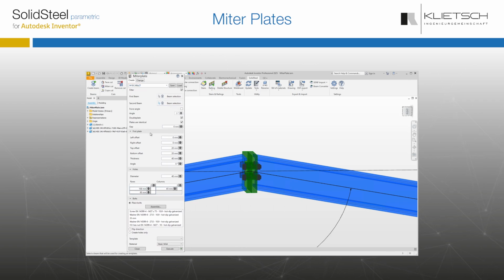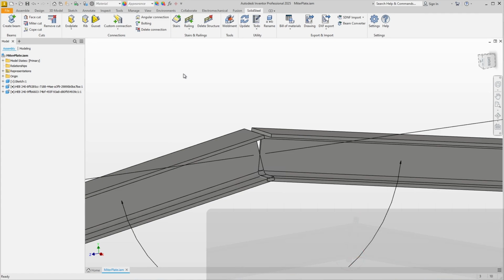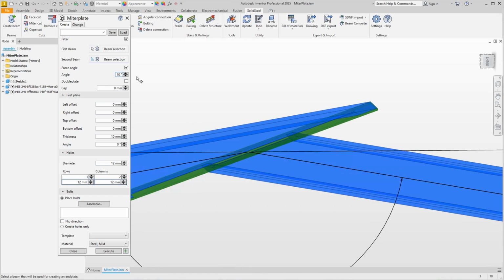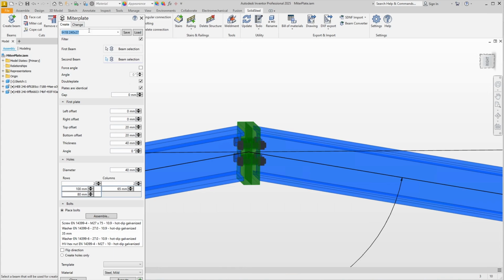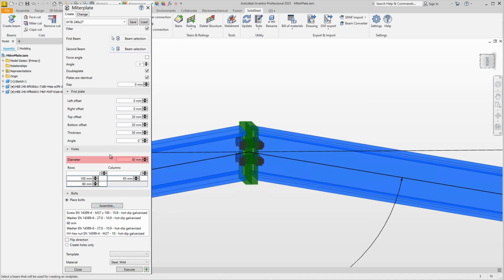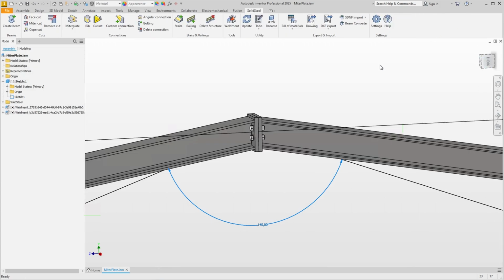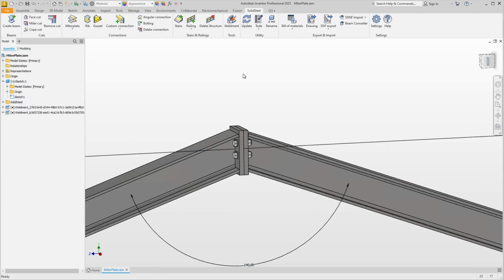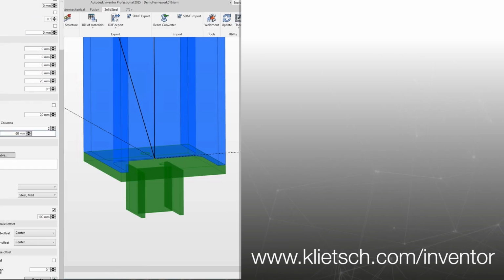Miter Plates in structural steel design with Autodesk Inventor – SolidSteel parametric tutorial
Miter plates are a special type of end plate. SolidSteel parametric for Autodesk Inventor provides a specialized tool for miter plates that automatically calculates the angle bisector after selecting two beams and places the miter plates. In this tutorial, you will learn how to use the tool through a typical example, including customization of the plates and parametric changes to the demo assembly in just under 5.5 minutes.

Chapters
0:00 Introduction
0:16 Sketch and profiles
0:32 Difference between end plate and miter plate
1:05 Inserting a miter
1:27 Customization options in the dialog
2:35 Defining the bolted joint
3:38 Parametric changes
4:32 Optimizing the hole pattern
5:03 Deleting miter plates

You can download the free Express version of SolidSteel parametric from our website or from the Autodesk App Store